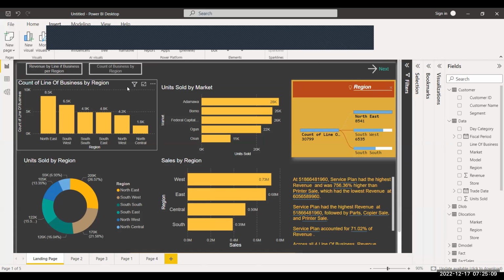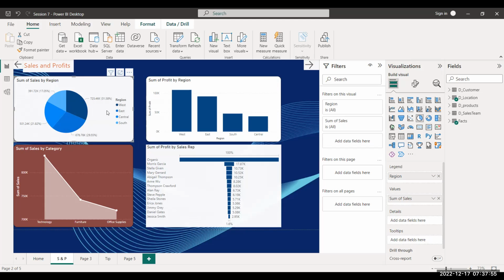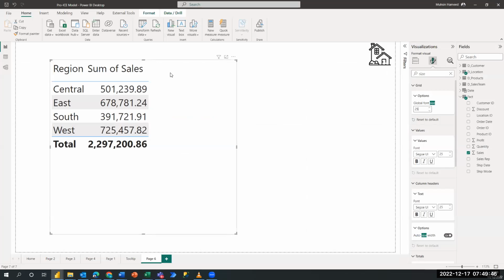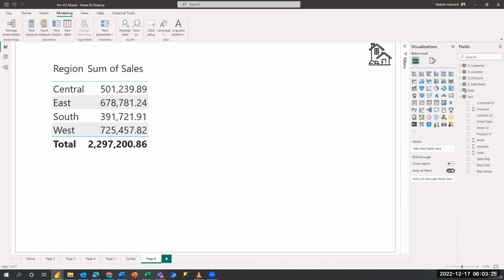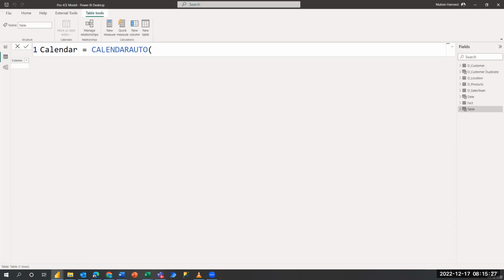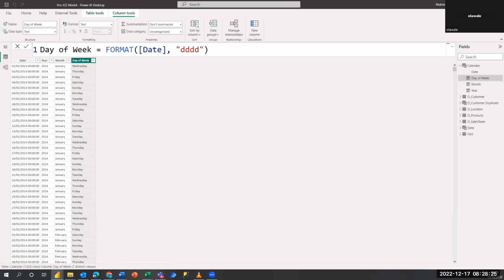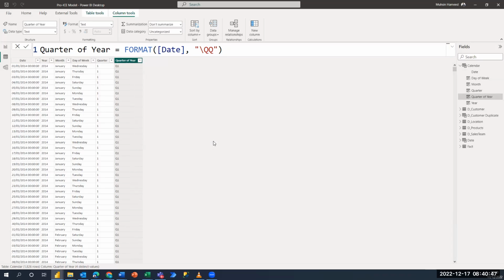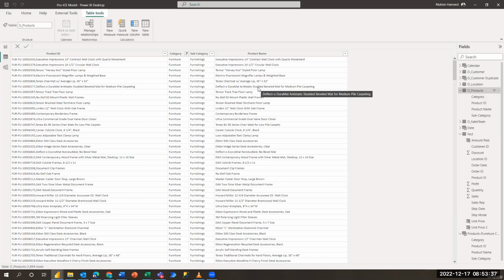Class 9 - Working to DAX (Data Analysis eXpressions) - 1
✔ Why do you need DAX
✔ DAX foundations
✔ DAX categories based on Results
✔ Creating a CALENDAR Table